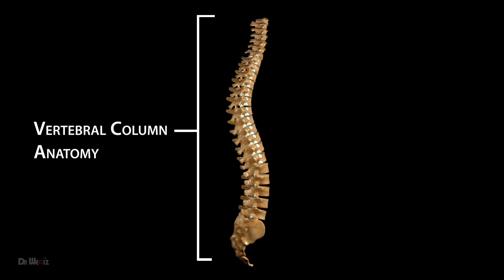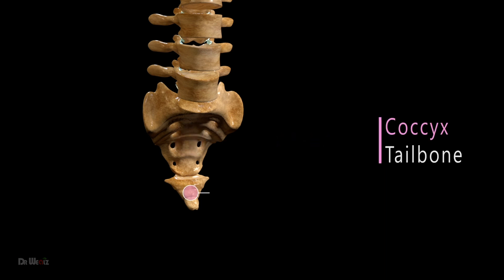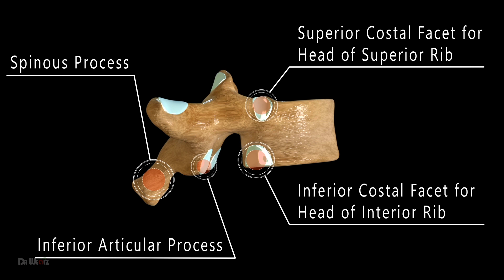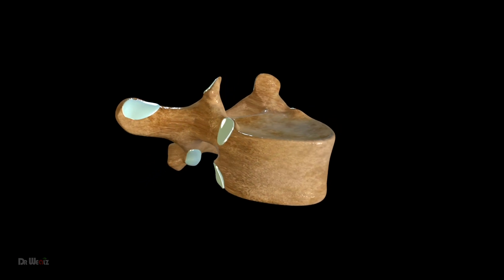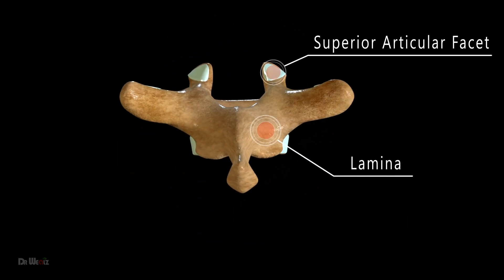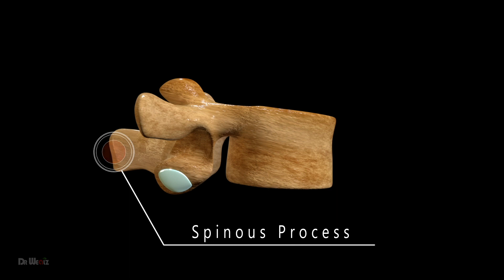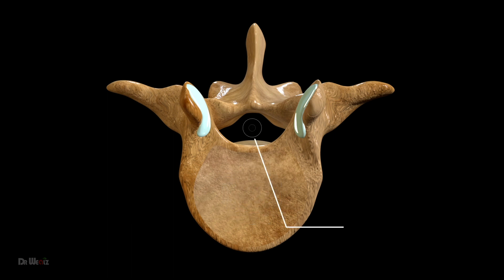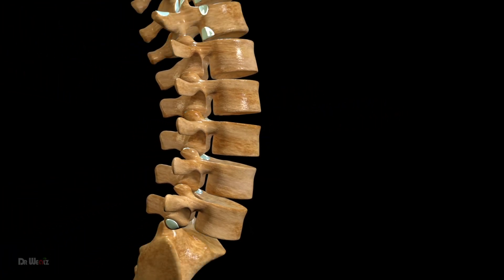Anatomy of The Vertebral Column: A Fascinating Overview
The human vertebral column, also known as the spine, is a complex structure that serves as the primary support for the human body. It is composed of 33 individual vertebrae that are separated by intervertebral discs. The vertebral column plays a crucial role in protecting the spinal cord, which runs through a central canal within the vertebrae, and transmitting forces between the upper and lower body.